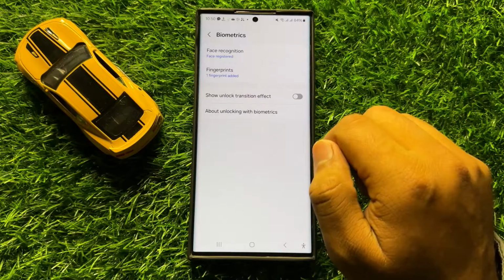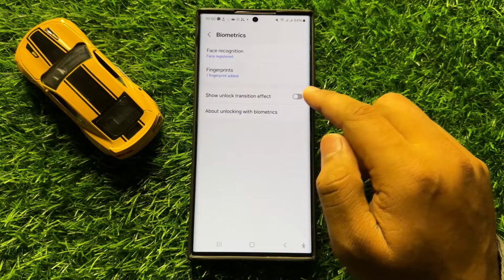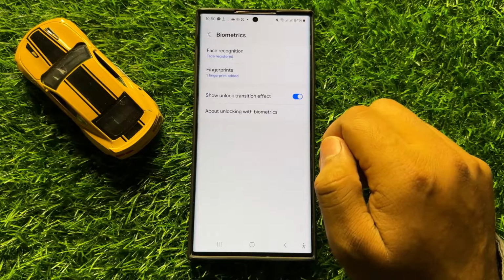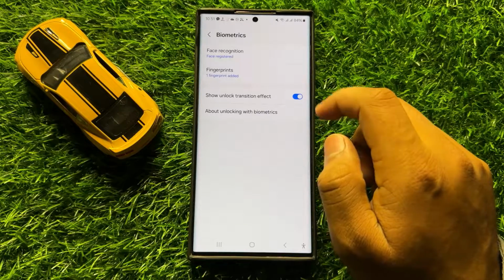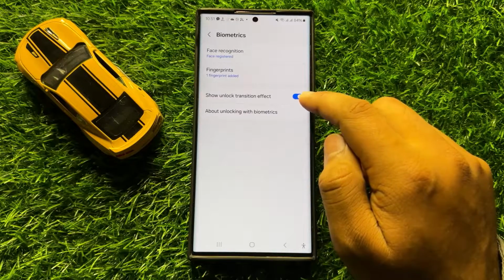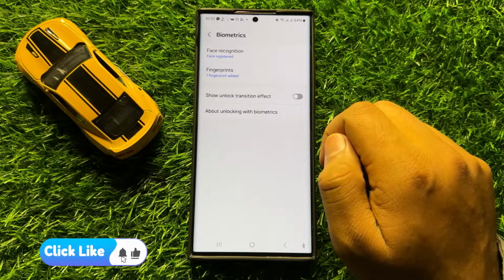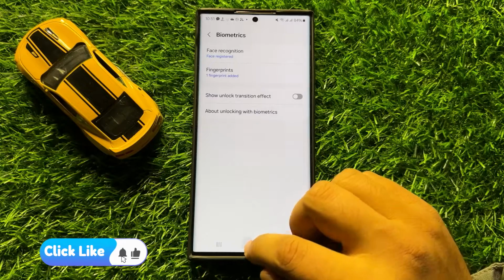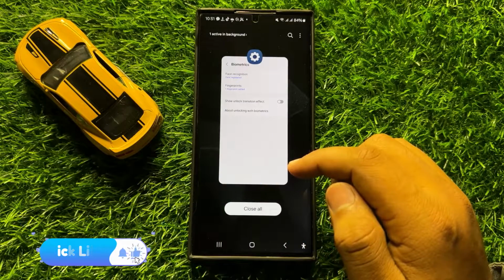How to Enable/Disable Show Unlock Transition Effect Samsung Galaxy S24 Ultra (New)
How to Enable/Disable Show Unlock Transition Effect Samsung Galaxy S24 Ultra